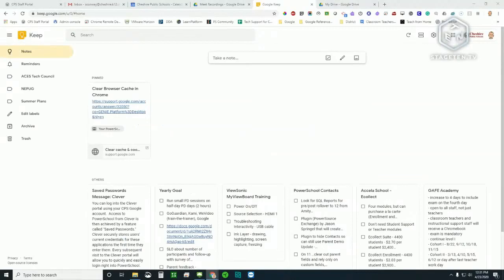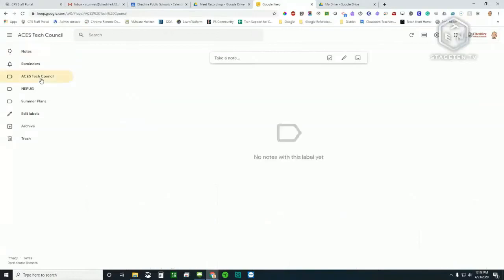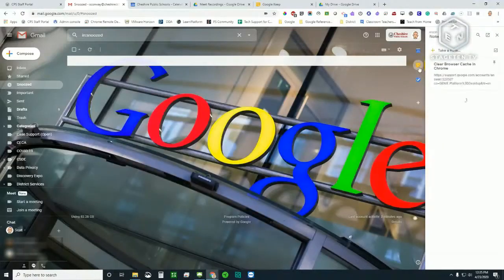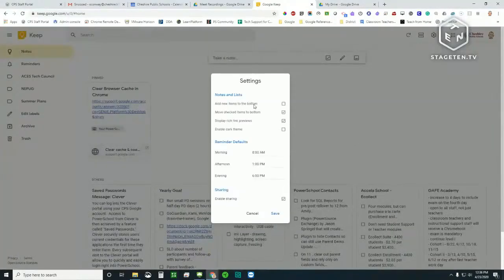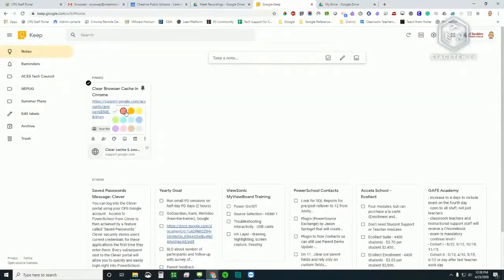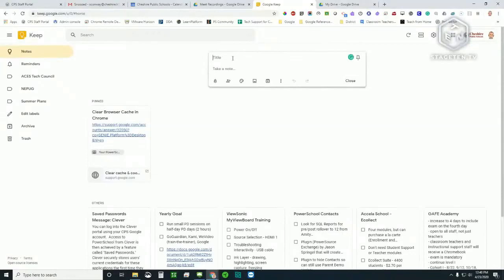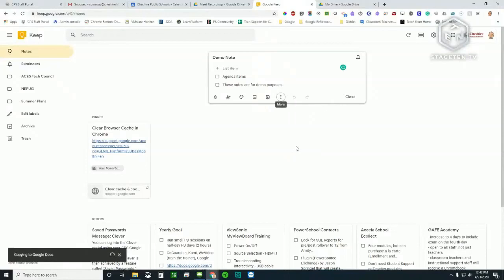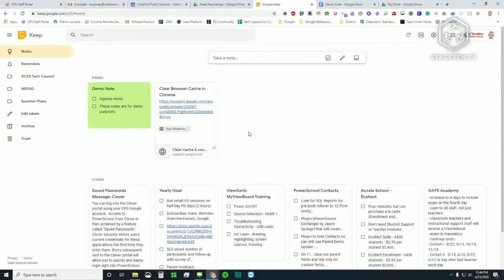Quick Bytes: Ep. 18 - Google Keep - Note-taking Tool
In this session, we will explore the Google Keep note-taking tool, which allows a user to quickly take and organize notes while in class or at a meeting.  You can share notes and even turn them into Google Docs.  W will demonstrate how to take a note as well as how to organize notes.  We will also take a look at some of the more advanced features built into the tool.